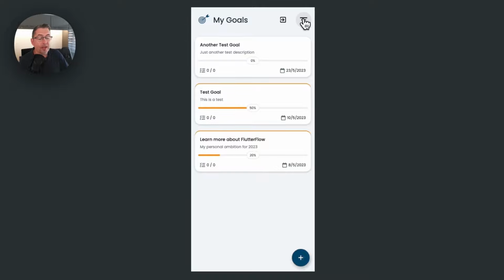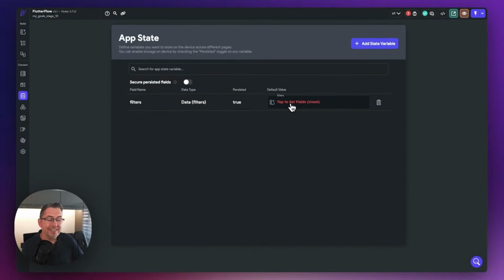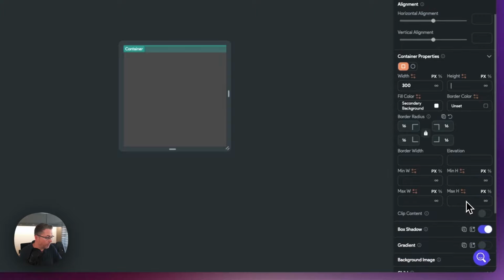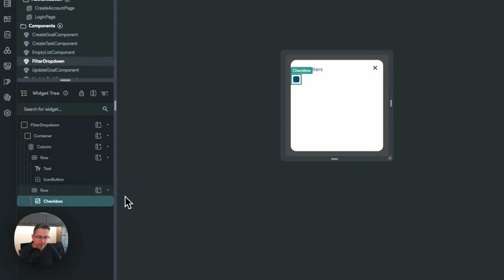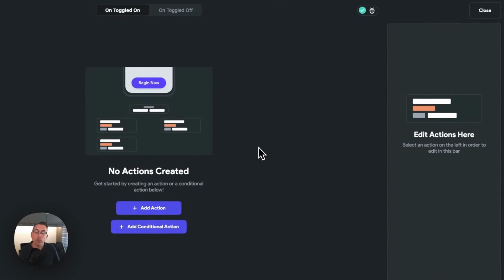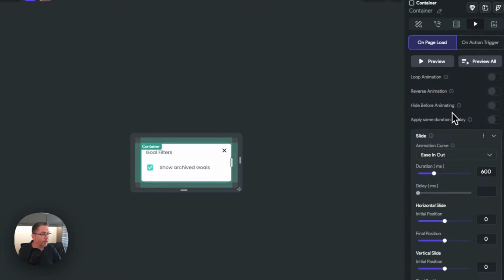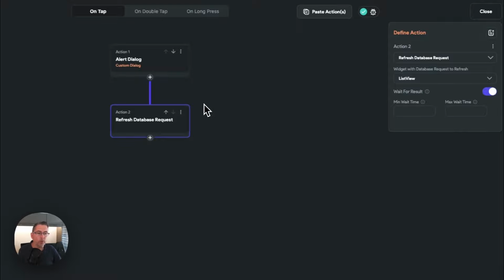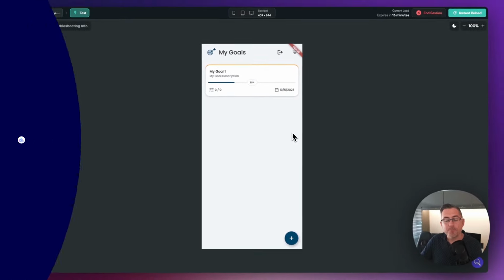FlutterFlow + Supabase - Building a Goals Tracking App + Episode 11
Hope you are enjoying this series so far. In this episode together we construct a Custom Dialog to handle our Supabase filtering using the new FlutterFlow Custom Data Types option. Once all hooked up our application will fully support filtering our data within Supabase. We also cover the ability to delete Goals within this episode. Additionally we add some further animations on our Custom Dialog to make it visually more attractive.

If you are keen to continue from this point please grab yourself a FlutterFlow account and clone from this project

If you love my content why not consider buying me a coffee, it's really appreciated:

00:00 Introduction
00:48 Application changes
01:52 Setting up our Data Type and App State
04:50 App State filter correction
06:07 Constructing the Custom Dialog
13:39 Hooking up the checkbox to the App State variable
14:57 Actions to apply Checkbox app state updates
17:36 Adding animation to our Custom Dialog
19:40 Actions to display our Custom Dialog
22:40 Quick dialog test
23:15 Adding the ability to delete goals
25:11 Quick delete goal app test
25:28 Outro